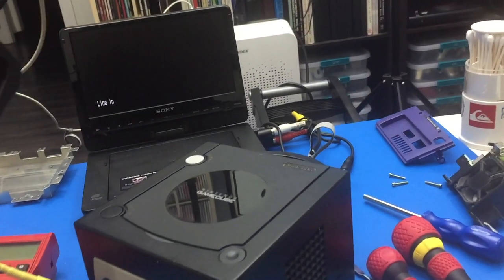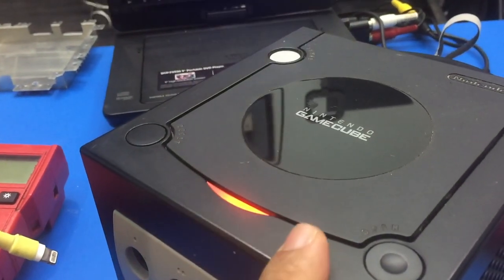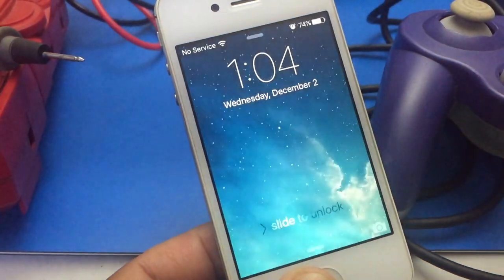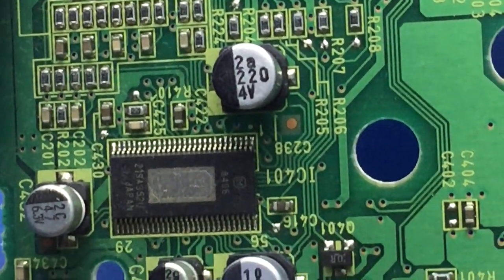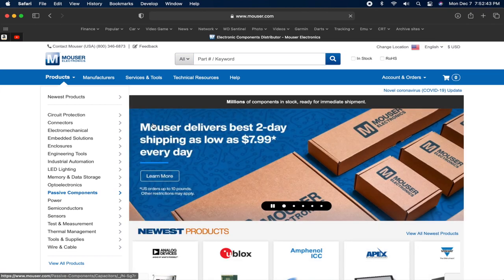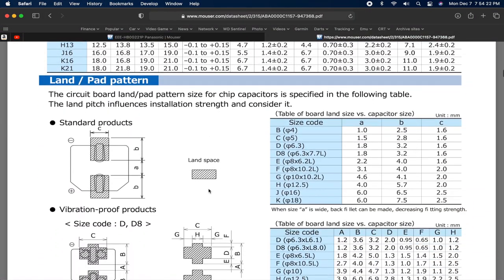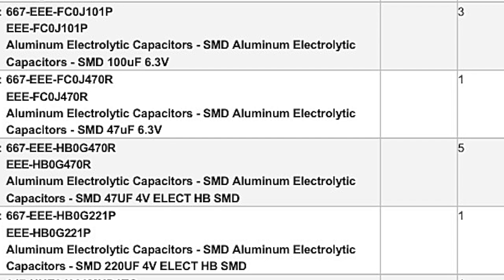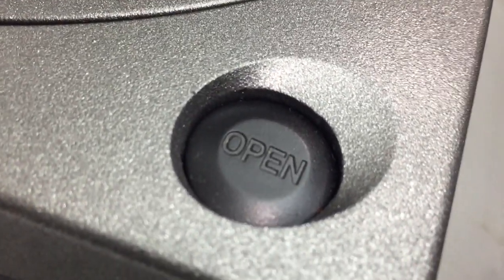Episode 115: Gamecube "No Disc" Fix- Optical/Laser Board Capacitor Identification and Ordering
Gamecube not reading discs? Think it's the laser pickup? Possibly, but there is a better chance that the capacitors on the optical board are going bad.